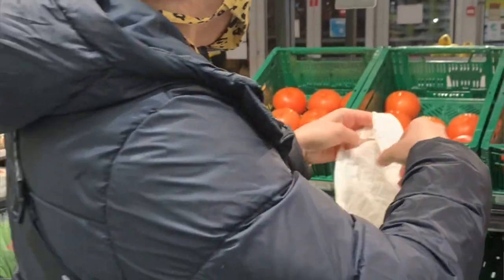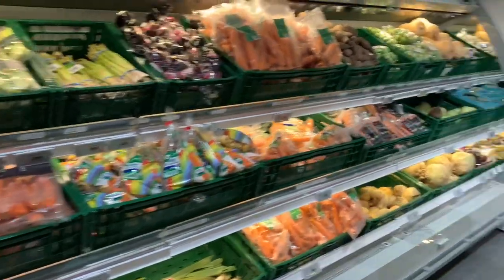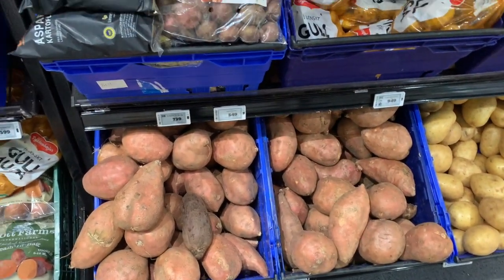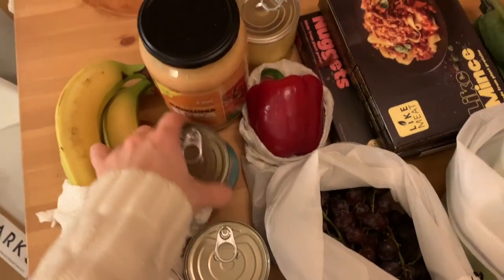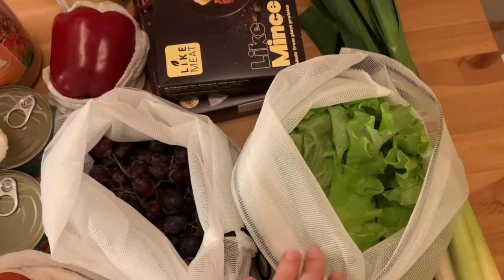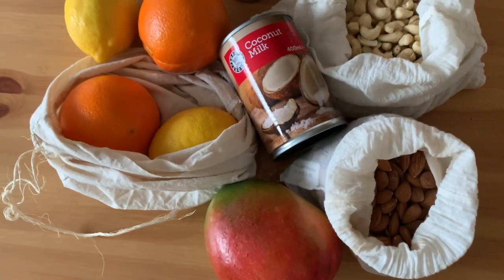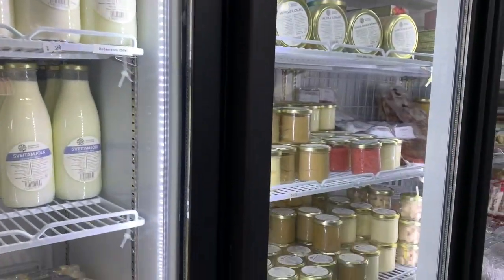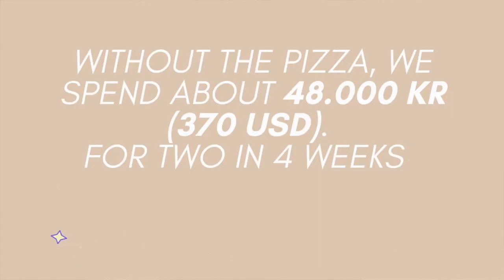Plastic-Free Grocery Shopping in Reykjavík, Iceland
My boyfriend and I wanted to go plastic-free in February, in Reykjavík. Spoiler: We did not manage to avoid plastic packaging entirely.

The good news: We found a great store called: Matarbúðin selling plastic-free essential products in glass or compostable packaging.

Besides that, we bought whatever we could find at Bónus and Krónan.

Also, check out for the organic box delivery.

Content:

00:00 - Intro
00:35 - Round up of the plastic-free February challenge
00:57 - First week: Krónan at Skeifan
01:45 - Important: Leave your plastic packaging in the store
02:55 - Krónan Grocery Review
04:06 - Heilsuhúsið bulk option
04:42 - Matarbúðin: Plastic-Free Store in Hafnarfjörður
06:25 - Remove Labels from Glass Jars
08:05 - Did we make it?
09:04 - Food Coop Veggie Box Subscription
11:25 - Plastic vs. Food Waste
13:13 - Outro